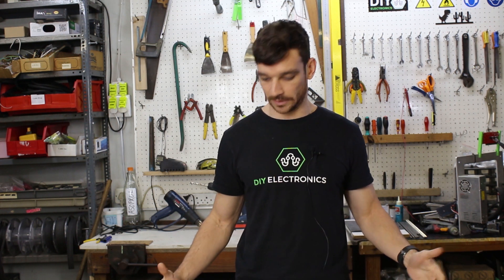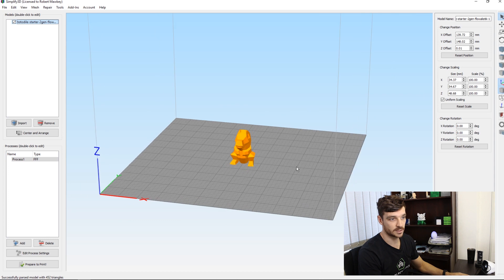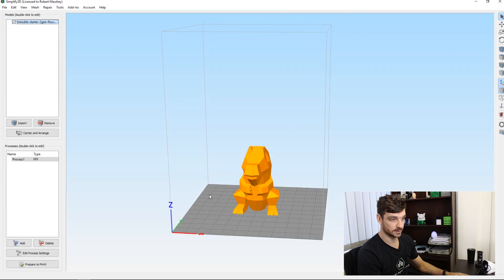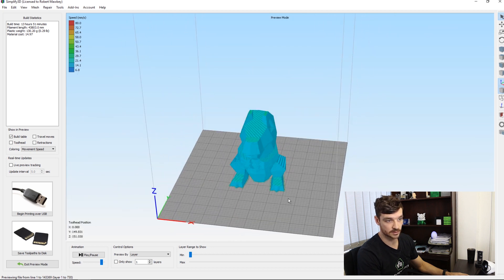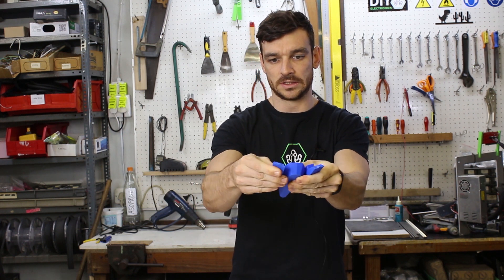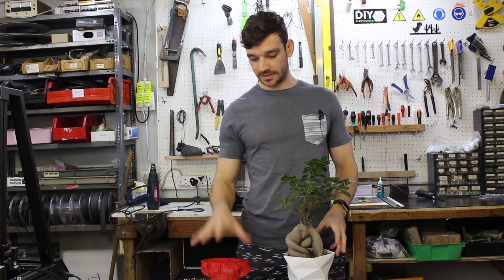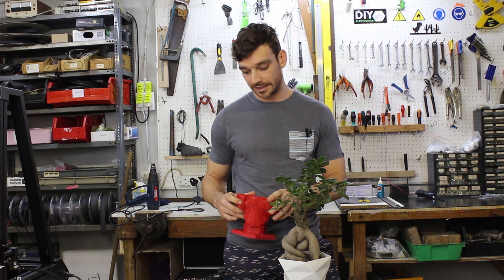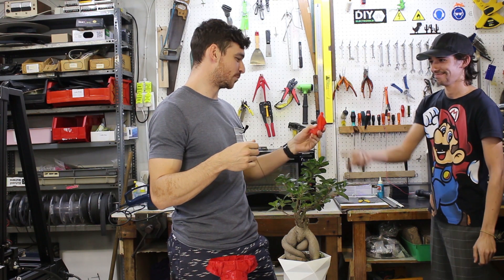Stop Wasting Filament on your 3D Prints!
In this video, we will teach you how to stop wasting plastic when 3D Printing your favourite models, all without compromising on strength or durability. We suggest simply using more outline perimeter shells with a lower infill percentage to get the job done and we'll prove it to you!

Quick “Jump To” Links
• Slicing and 3D Printing your Model – 0:31
• Infill Percentage and Parameter Shell Comparison – 2:16
• Saving Filament Put to the Test – 2:47
• More Applications and Results – 3:29